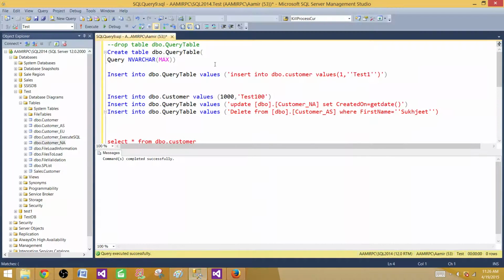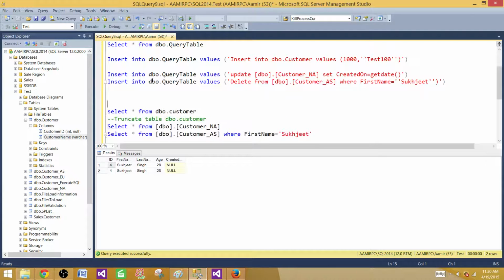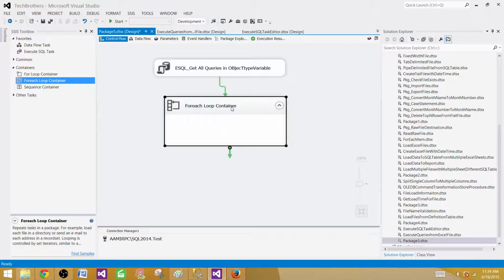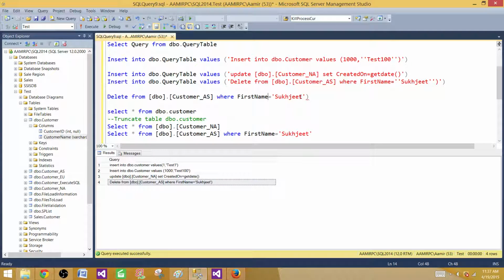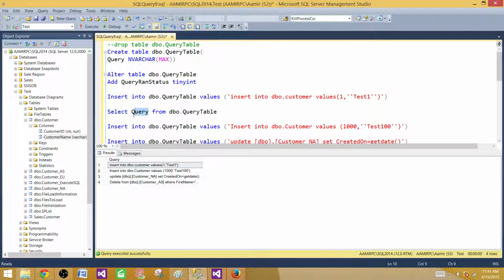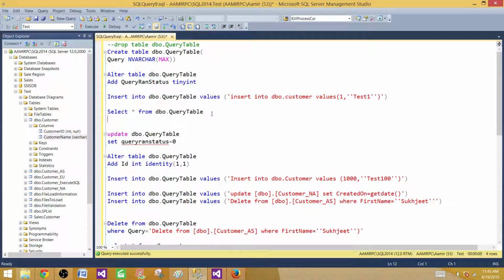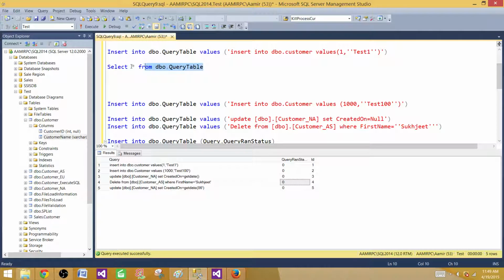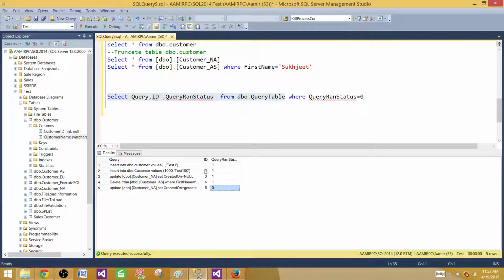SSIS Tutorial Part 113-Execute SQL Queries From a SQL Server Table in SSIS Package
SSIS Tutorial Demo Scenario:

In this video we will learn how to run multiple SQL Statements which are saved in a SQL Server Table. The new sql statement can be added or old can be deleted as per requirement. In any case we don't have to make any changes in SSIS Package to run the queries from SQL Server Table. SSIS Package will be dynamic to handle this.

How to Read the List of SQL Queries from SQL Server Table by using Execute SQL Task and save them into Object Type Variable
How to Loop through List of SQL Queries By using Foreach Loop Container
Save values from Foreach Loop Container to variable in SSIS Package
Execute SQL Queries ( From Variable) by using Execute SQL Task